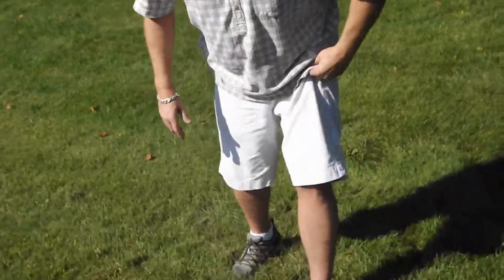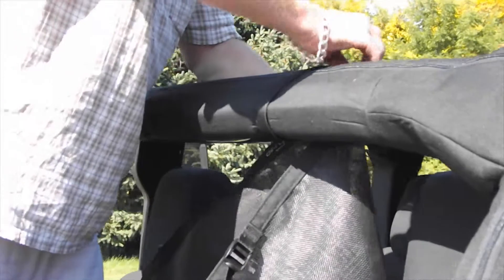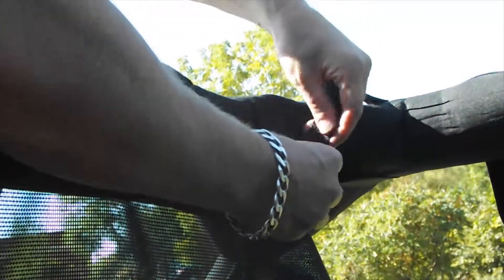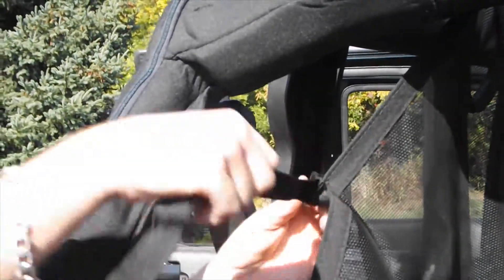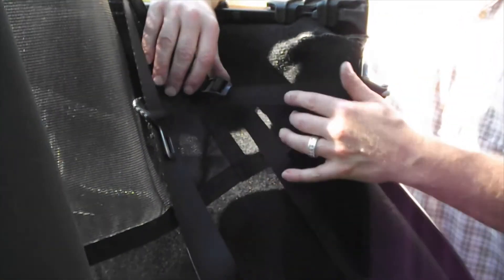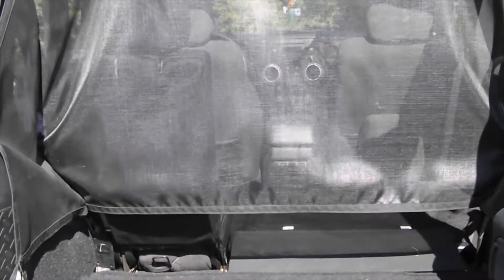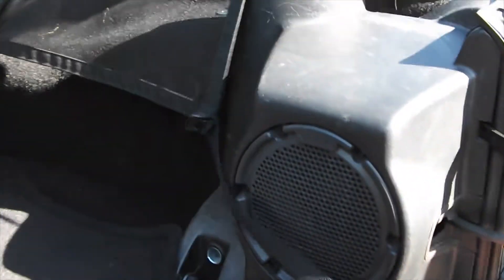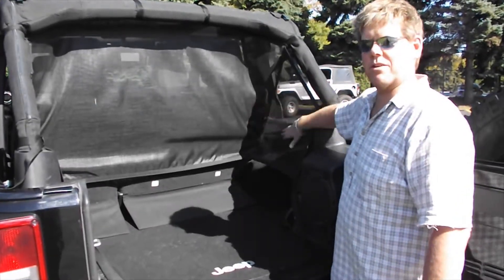Jeep JK Unlimited Pet/Cargo Screen Divider